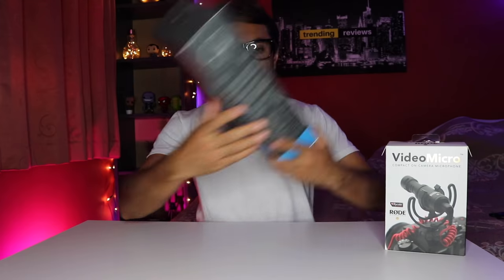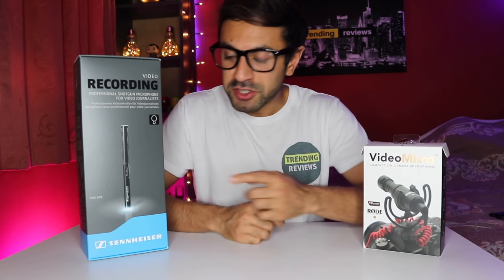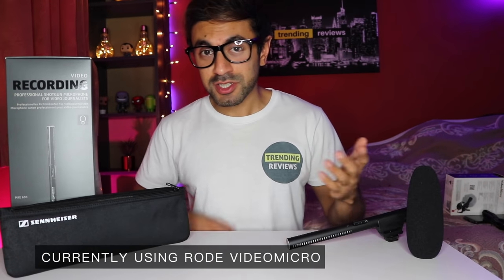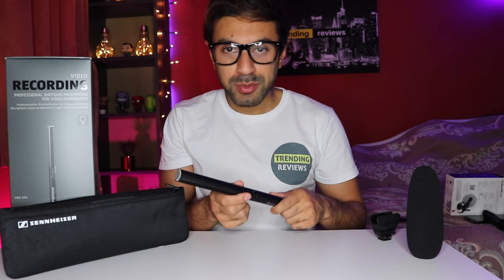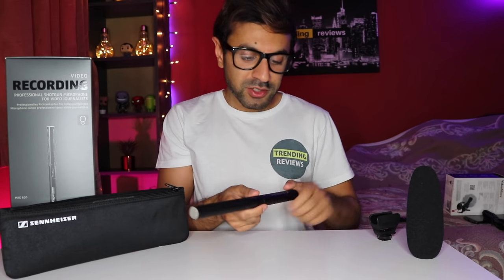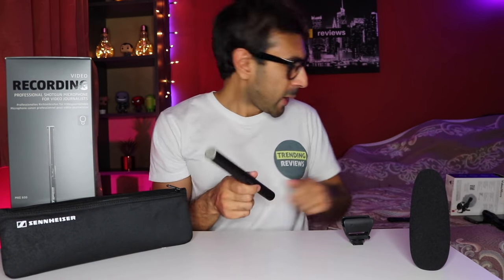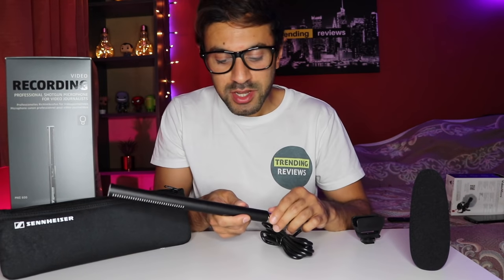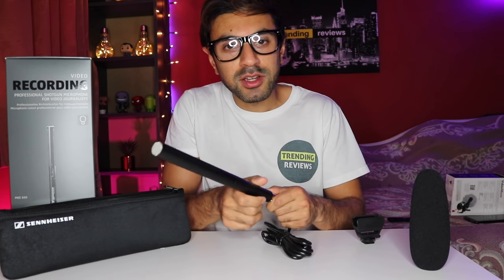Sennheiser MKE-600 vs Rode VideoMicro Audio Test & Review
I test out the audio quality on my Rode VideoMicro Microphone vs The Sennheiser MKE-600 Shotgun Microphone. Audio plays an important part in any YouTuber's professional videos, and this proves what a difference a shotgun microphone can make!